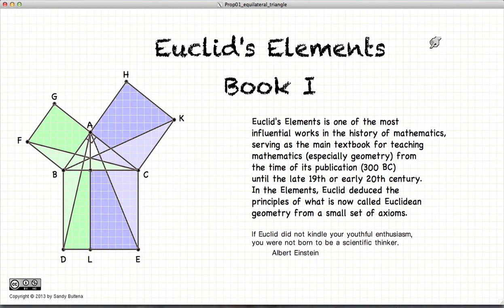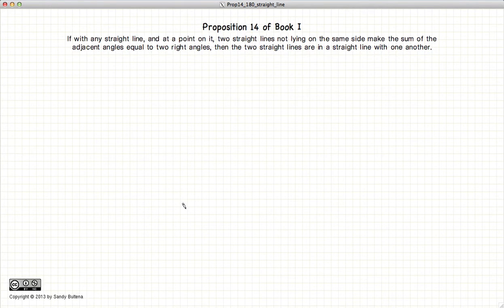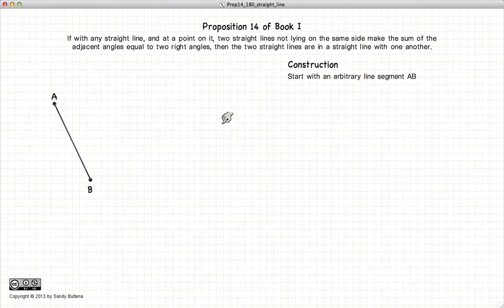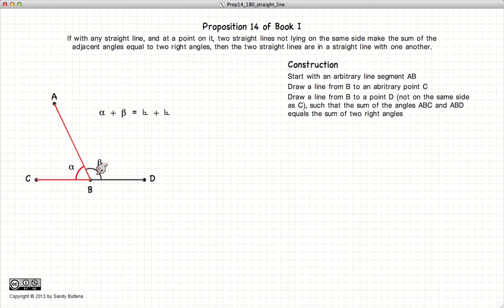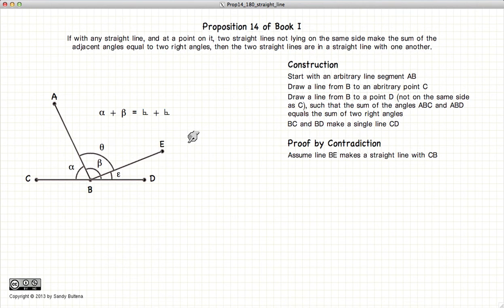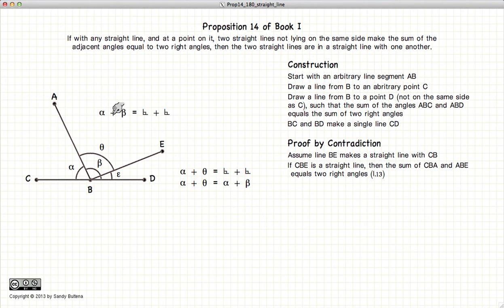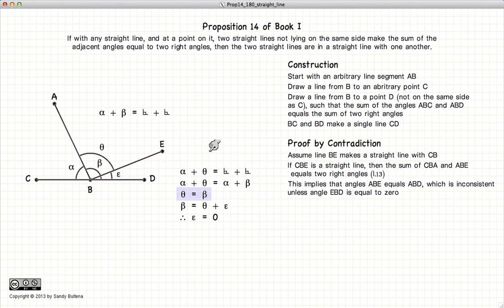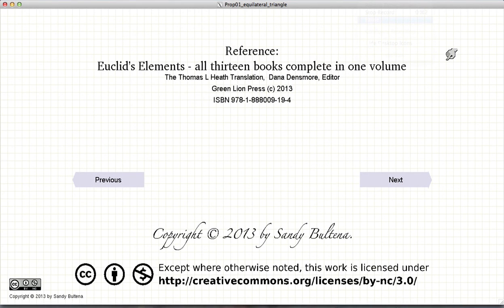Euclid's Elements Book 1 - Proposition 14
If the sum of the angles between three straight lines sum up to 180 degrees, then the outer two lines form a single straight line